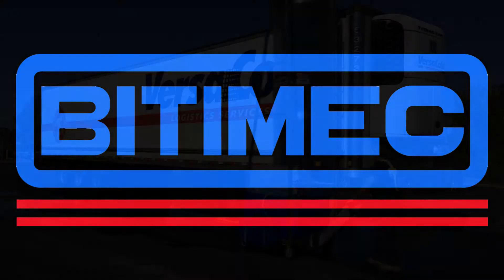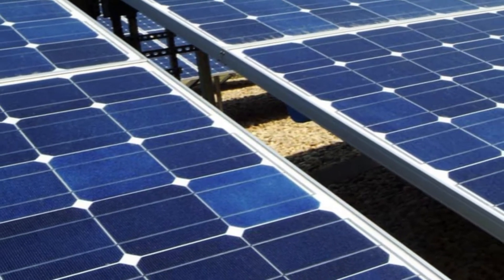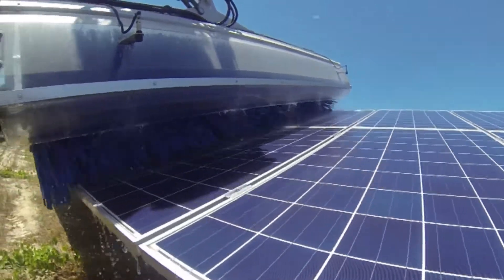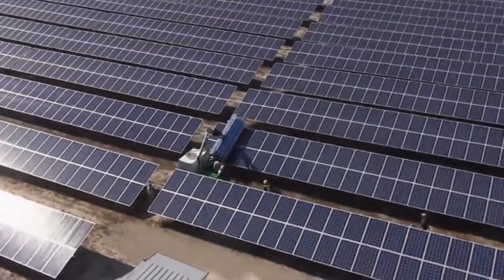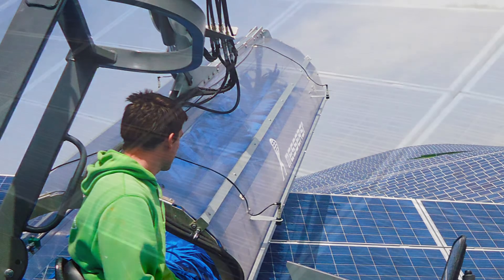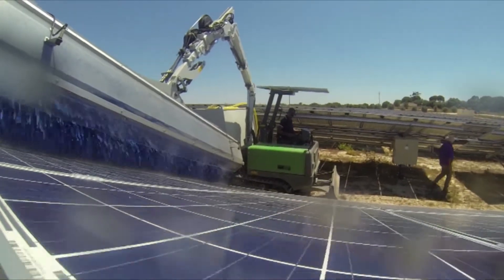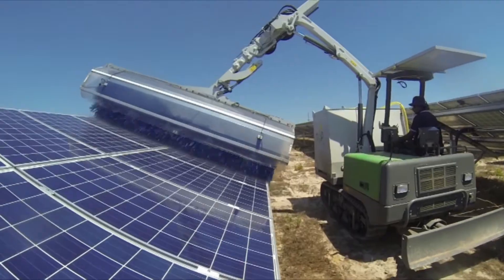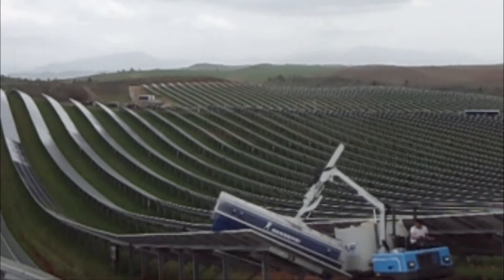Bitimec Roboklin 25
The Bitimec PV Solar Washing Machine is the fastest way of washing large solar panel arrays. With a wash speed of 80 feet (25 meters) per minute, and a 12' (3.6 meter) brush, one operator can wash effortlessly 2MW of solar panels per 8 hour shift, allowing for refueling and water refills.

Bitimec is a pioneer in fast, affordable specialty washing systems with 30 distributors on 4 continents. The solar panel washing system is a tested machine with extremely low water consumption.